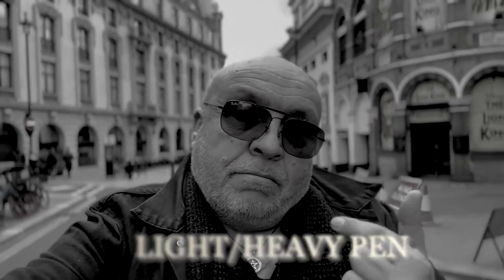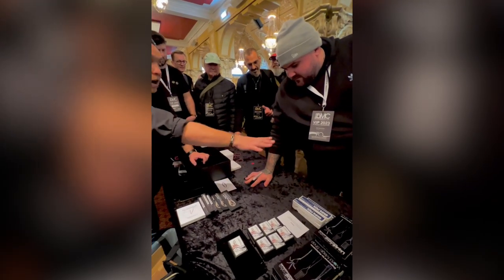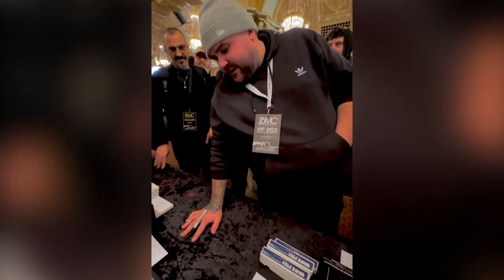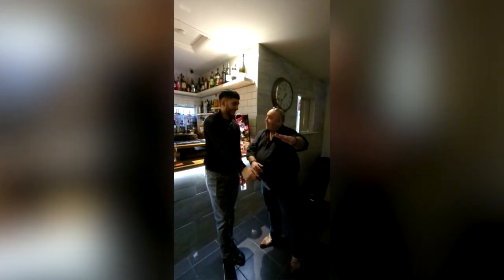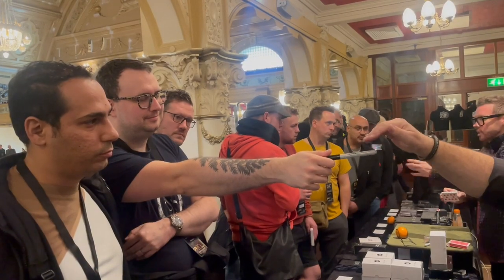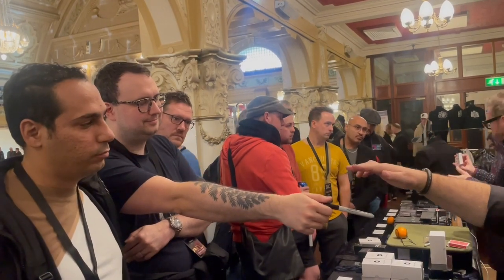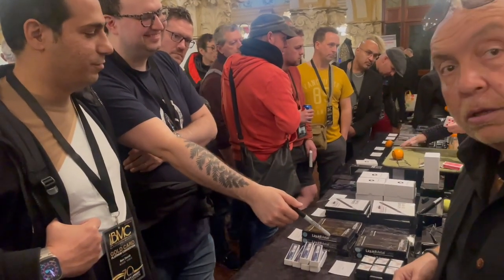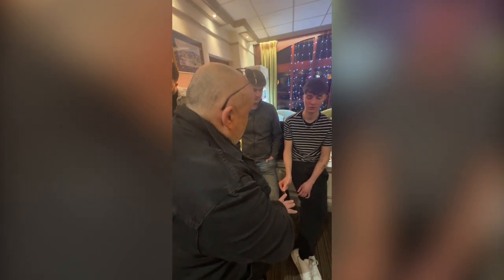lightHeavy Pen trailer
The marker pen that's too heavy to lift